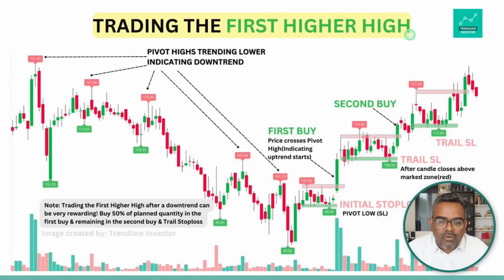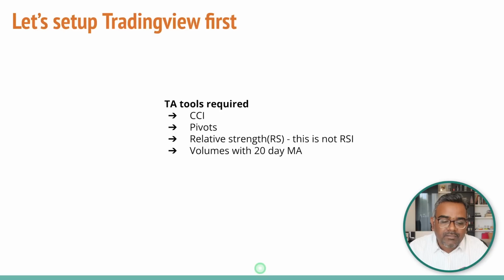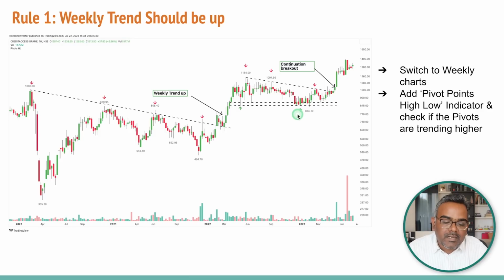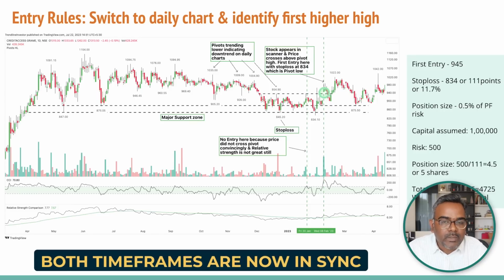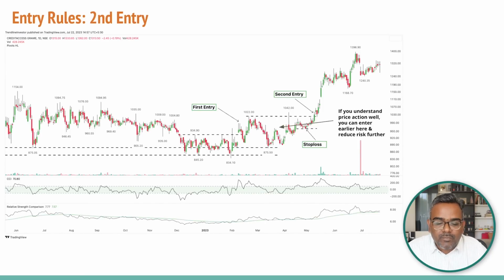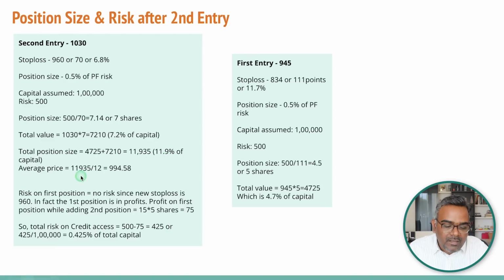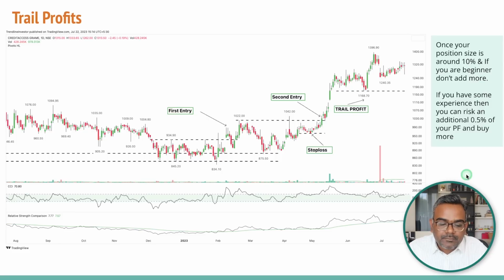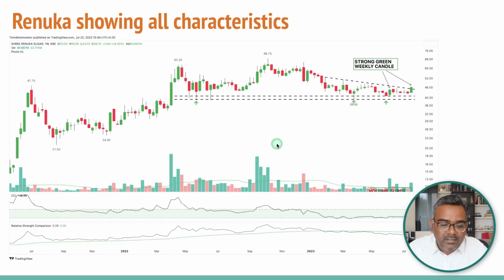Positional Trading Strategy Masterclass | 40 - 70% Possible Returns | Live Stocks Entry Exit Pyramid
In this video, I do a MasterClass on Positional Trading Strategy
This might possibly give you 5:7 R:R or 40-70% returns depending on the stop loss.
If you are even a beginner, you can probably use this strategy if you are already aware about Price Action for positional trading

Things we discuss for this strategy
The Scanner
Rules of the setup
Guidelines you must follow
How to set this strategy in TradingView
How to Implement this Strategy
Examples

00:00 - Introduction
01:00 - Scanner
01:32 - Rules
02:52 - Guidelines
04:21 - Setting up TradingView
06:34 - Implementing the strategy
25:29 - Example